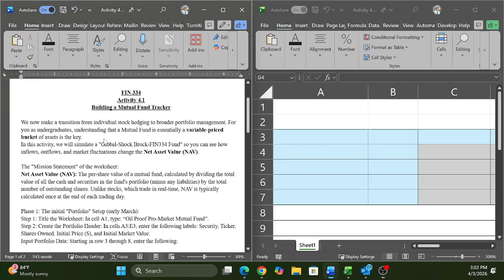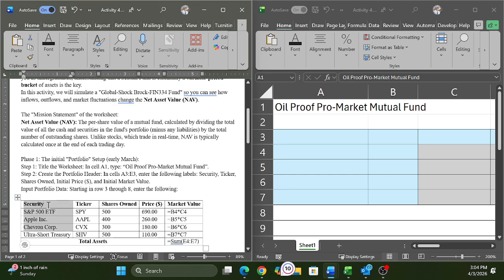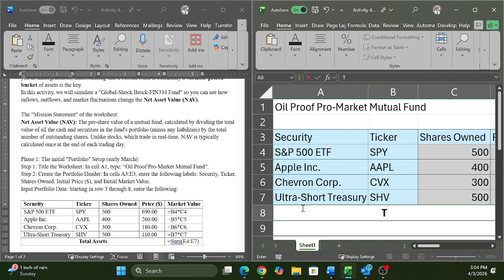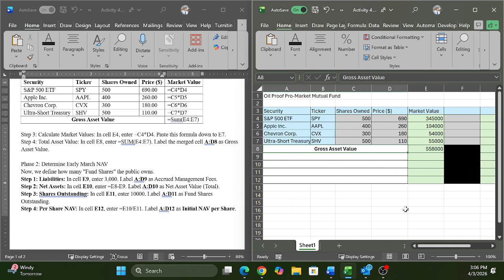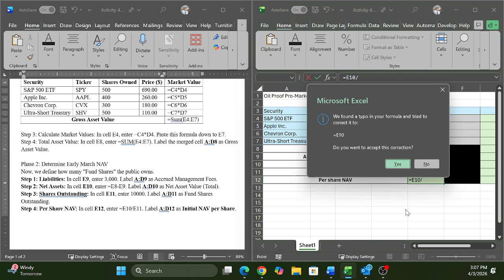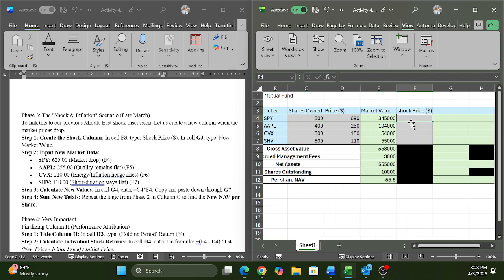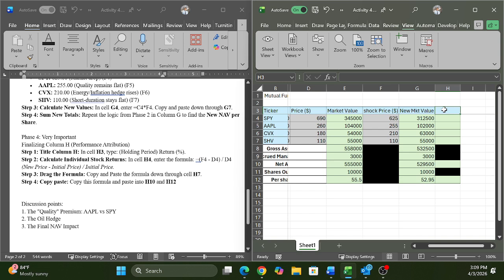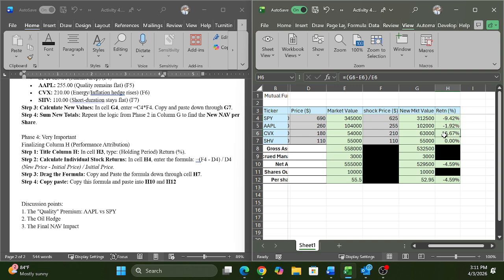Investments Activity 4.1 solved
We solve how to calculate NAV of a mutual fund through and activity.
Insights may help understand NAVs.